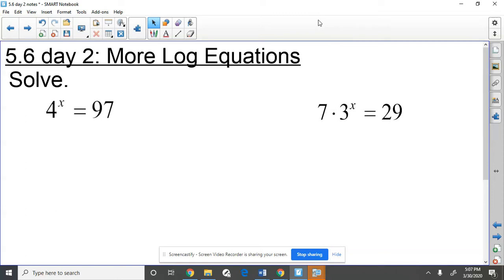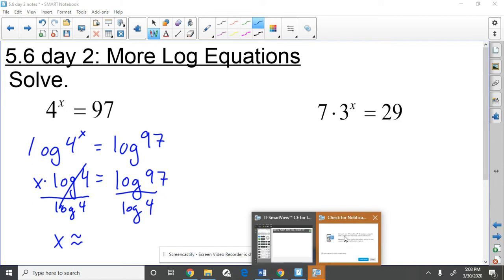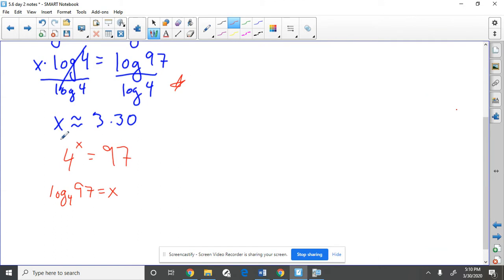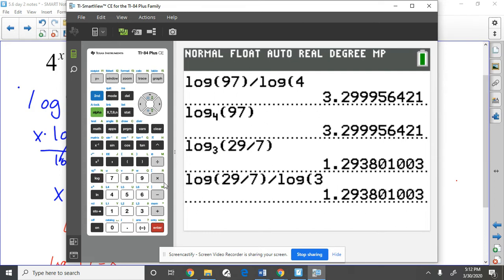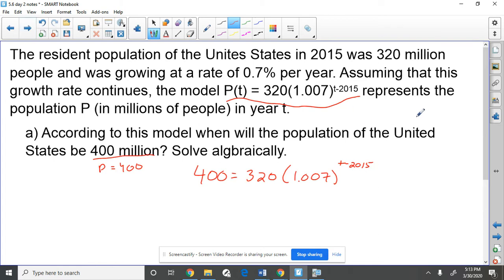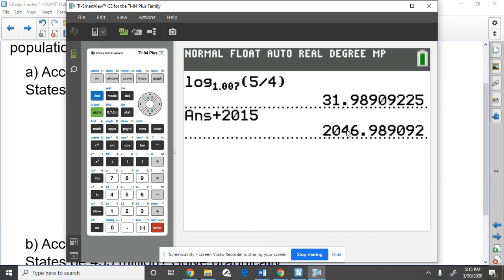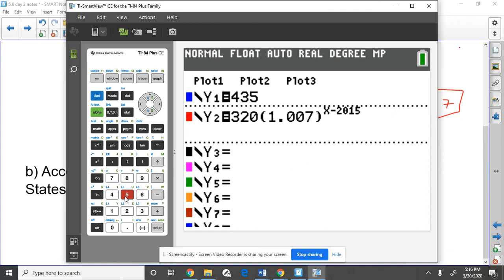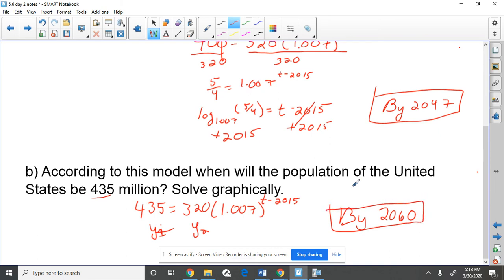Untitled: Mar 30, 2020 5:18 PM